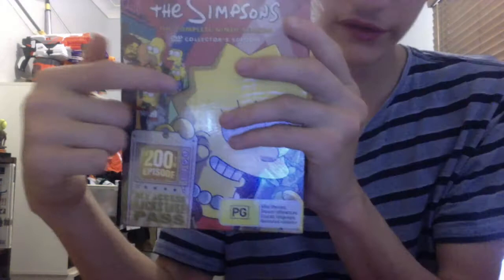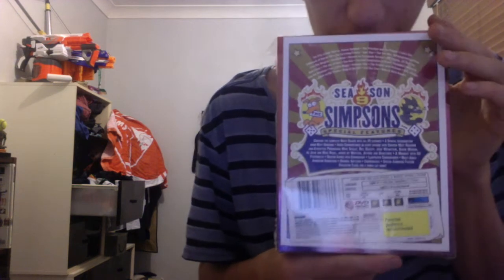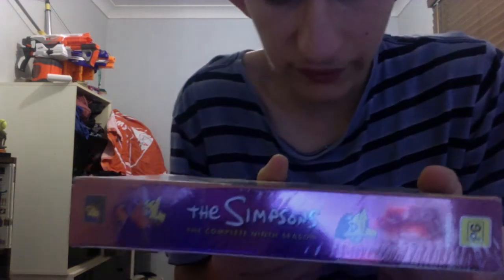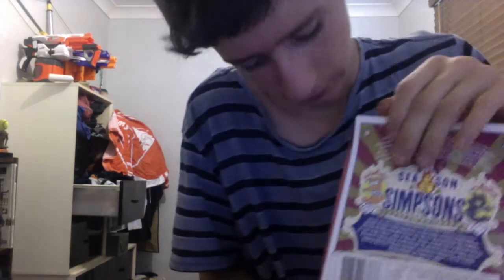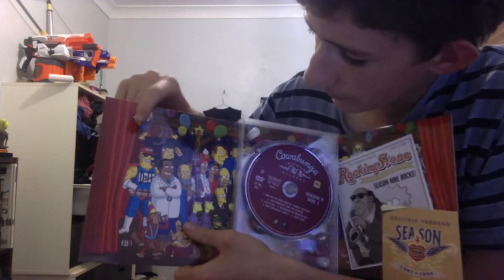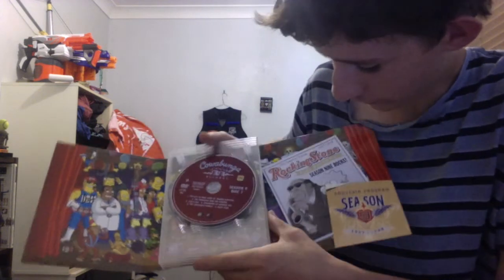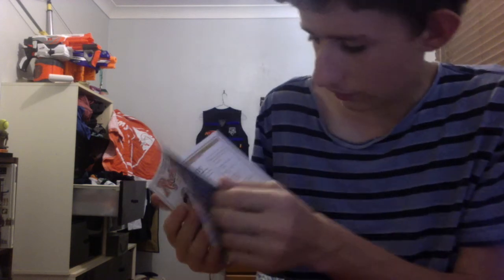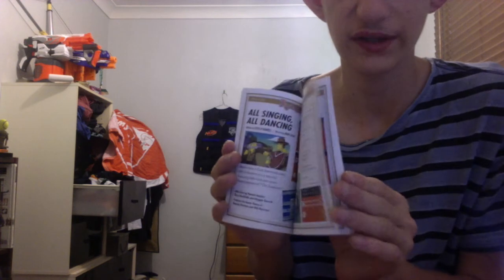The Simpsons season 9 unboxing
Hey guy today i will be doing an unboxing of the Simpsons season 9

BEST SEASON EVER